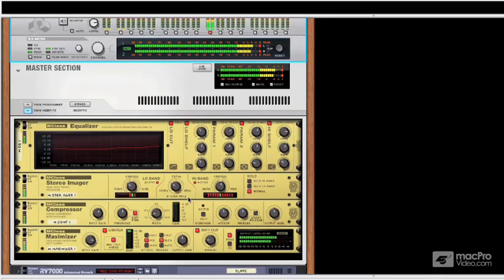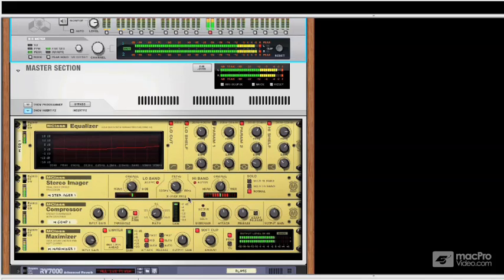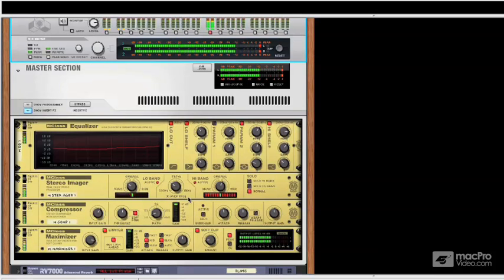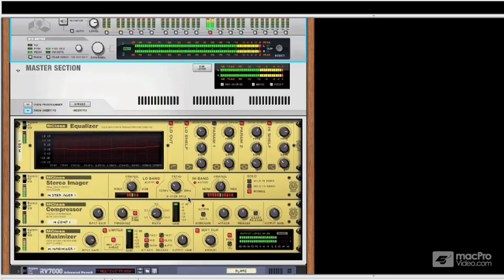Reason 6 402: Reason's Mastering Toolbox - 1 Why We Master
Reason 6 402: Reason's Mastering Toolbox by Mo Volans
Video 1 of 17 for Reason 6 402: Reason's Mastering Toolbox

So youve mixed you track. But, it doesnt quite sound like the tunes you hear on the radio. MPVs Mo Volans to the rescue! In this tutorial Mo opens up Reason 6s Mastering Toolbox and powers up all the tools that will get you producing radio-ready tracks right in Reasons new virtual SSL mixer console

Mastering is an art that requires a good ear, technical knowledge and, most importantly, the right tools! Thats why its a real treat to watch and listen as Mo takes you on this inspiring mastering journey. Along the way you get to watch and listen as he explains why he makes his crucial mastering decisions.

This adventure begins at the point where Mos Reason mixing tutorial leaves off: with the exporting of the mixed track. From there he pulls the newly mixed track back into Reasons mixer and starts applying his mastering magic! Youll see how to use the amazing MClass plugins! Youll listen along as Mo shapes, polishes, enhances and increases the perceived loudness of the track right before your ears!

So if you want your Reason tracks to punch through the speakers and stand out in the ever-crowded sonic universe, join macProvideo.coms Mo Volans and learn all the techniques and tools available to you in Reasons Mastering Toolbox!